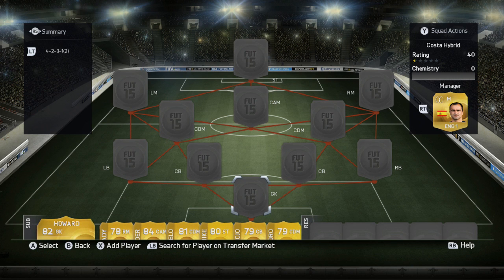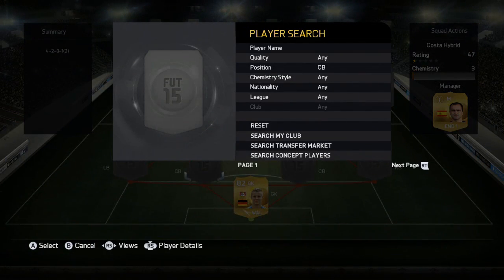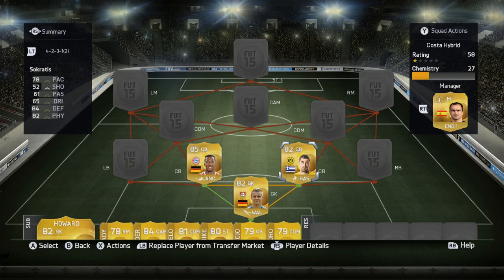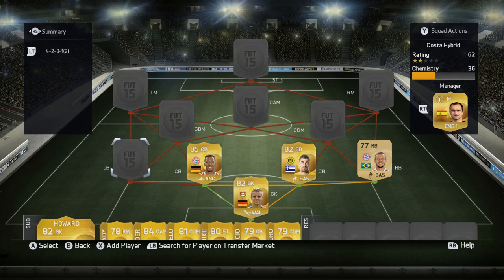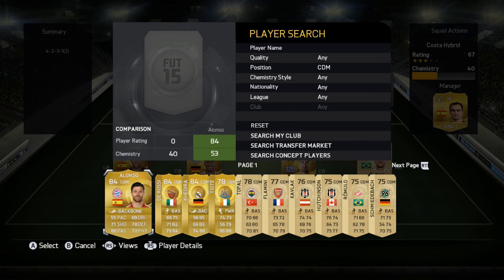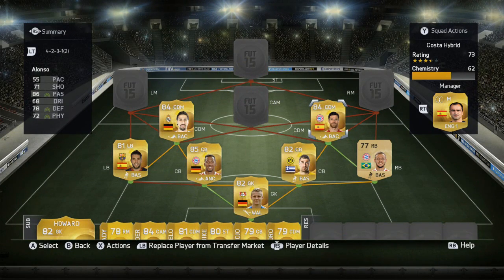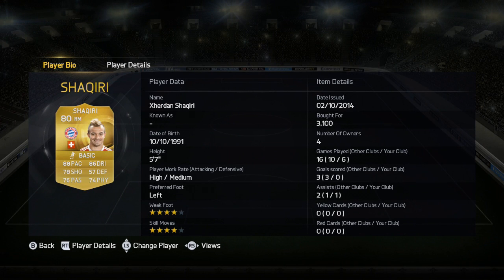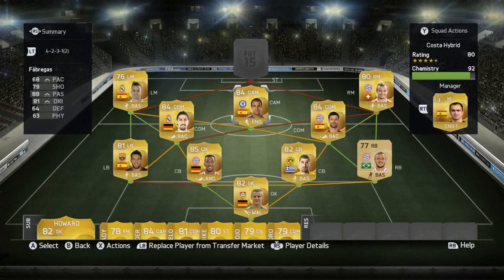Fifa 15 - Awesome Passing Hybrid For 200k! FT Costa, Fabregas & Alonso!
250 Likes again?! :D